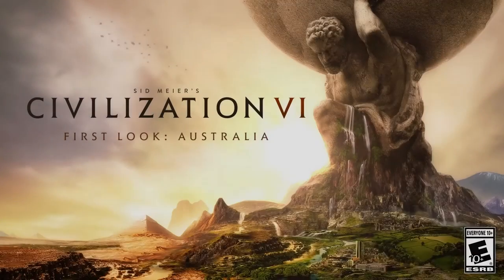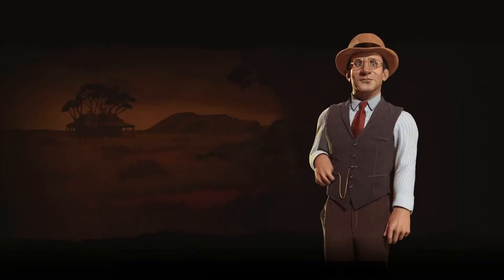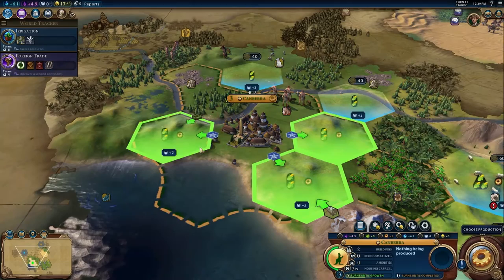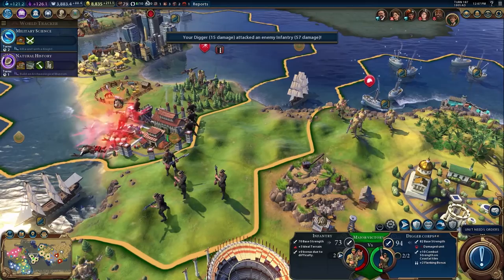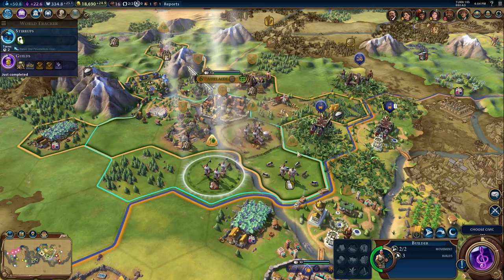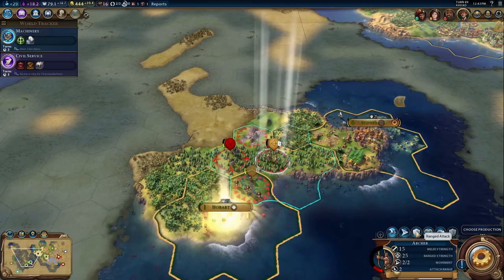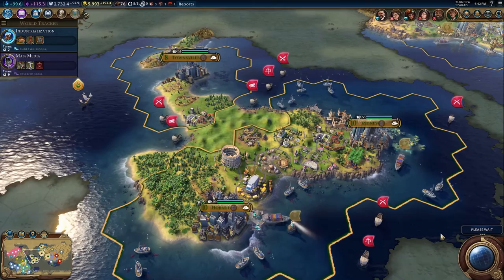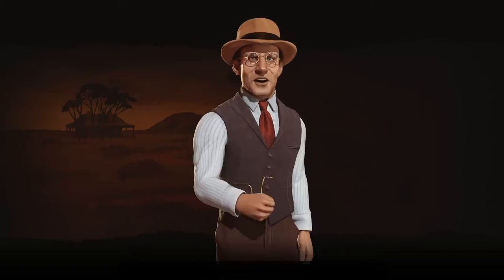Sid Meier's Civilization VI - Official First Look: Australia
Get a first look at the Australian civilization and its leader, John Curtin.